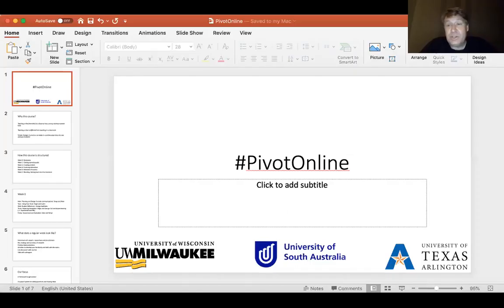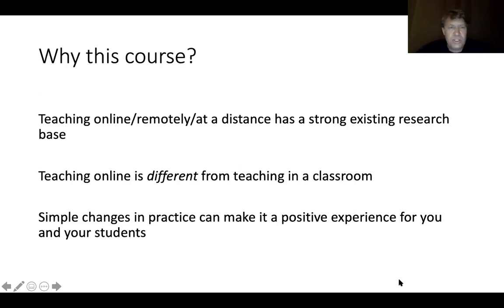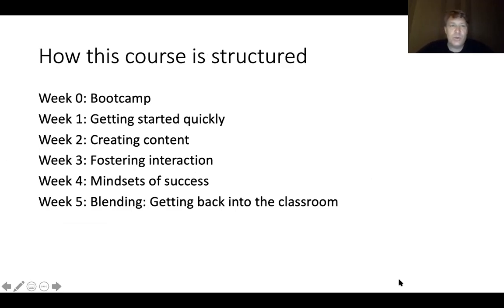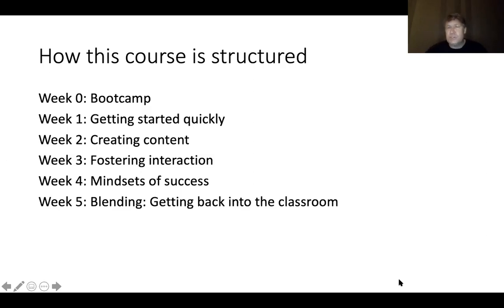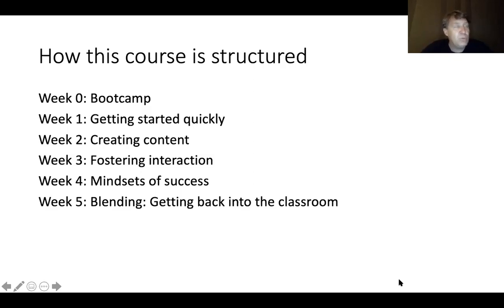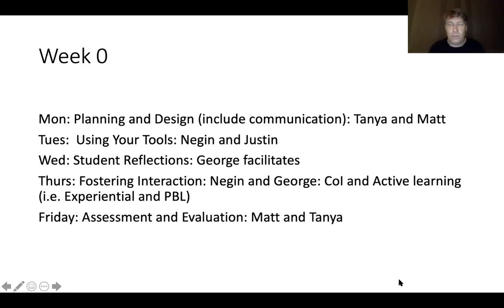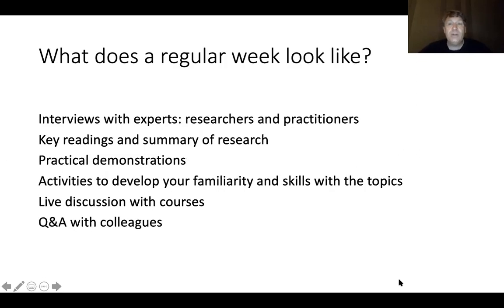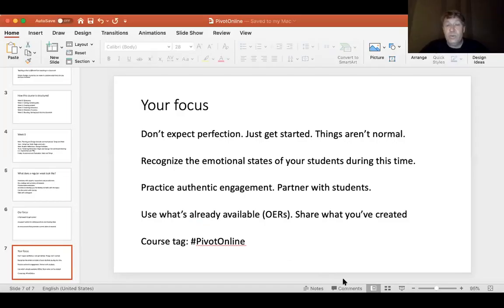Week 0 - Course Introduction Video